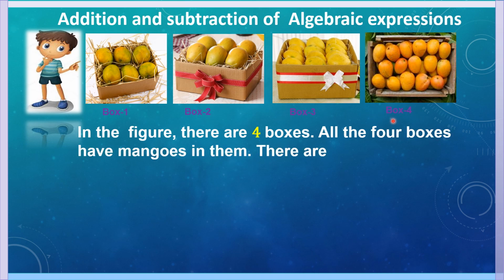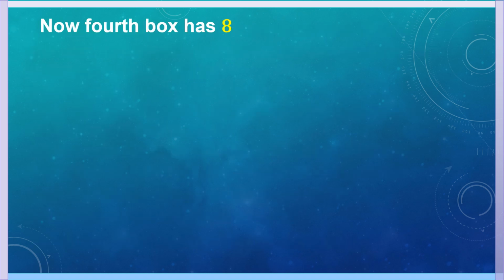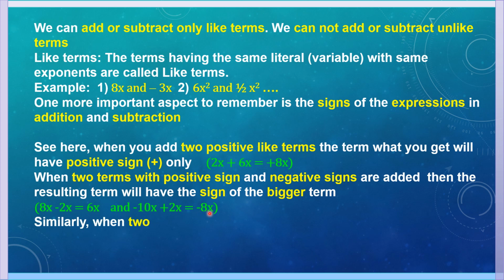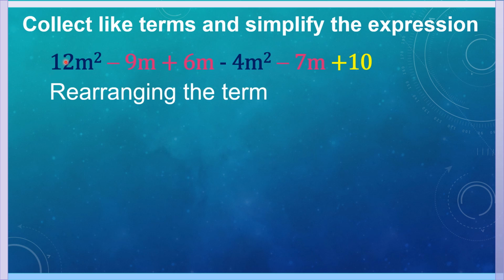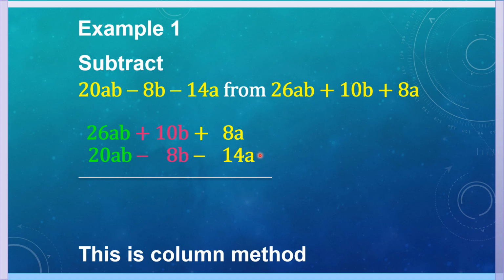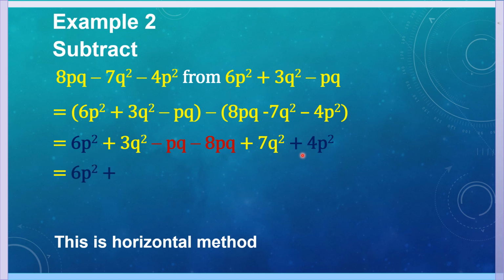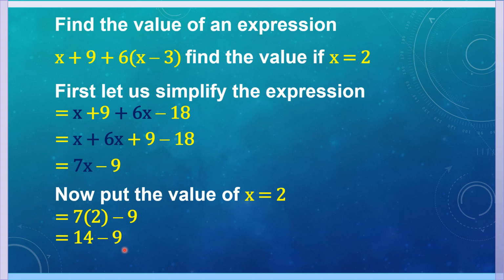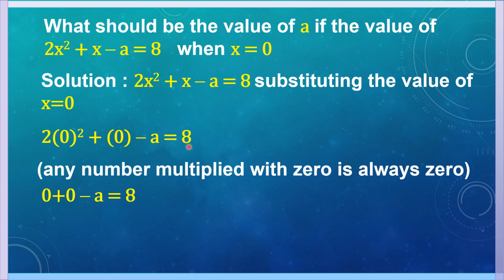Algebraic Addition and Subtraction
This Video explains Algebraic Addition and Subtraction with Examples
Algebra
Addition
Subtraction
Algebraic Addition
Algebraic Subtraction
What is Algebraic Addition
What is Algebraic Subtraction
Algebraic Addition with Examples
Algebraic Subtraction with Examples
Positive Sign
Negative Sign
Algebraic Terms
Addition of Algebraic Terms
Like Terms
Unlike Terms
Addition and Subtraction of Like and Unlike Terms